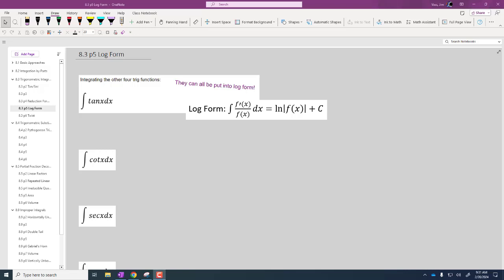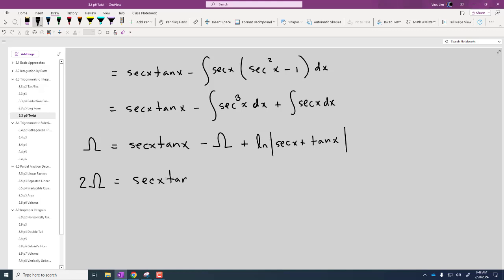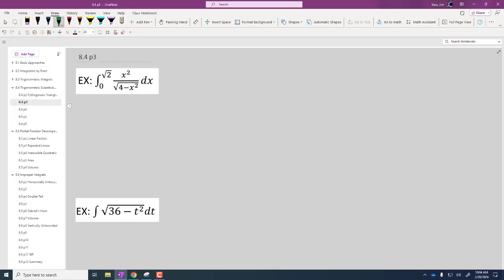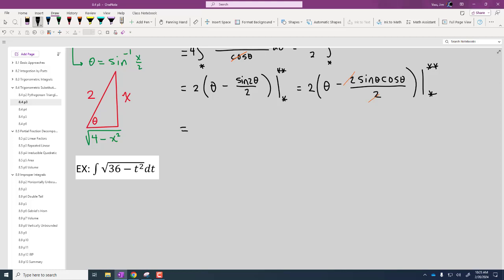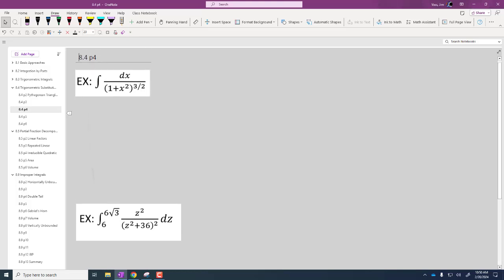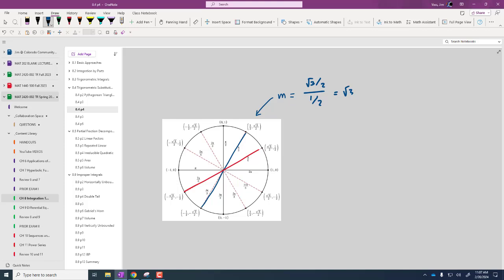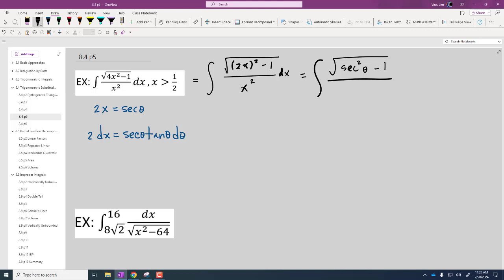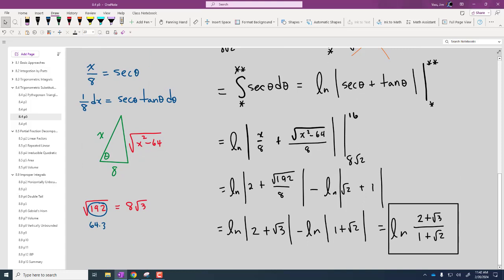MAT 2420 Spring 2024 Lecture 10